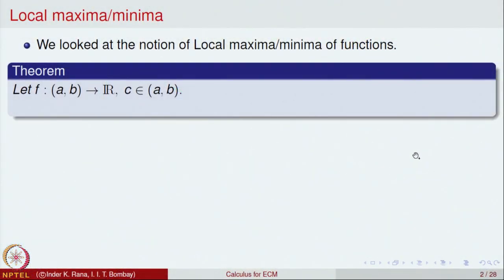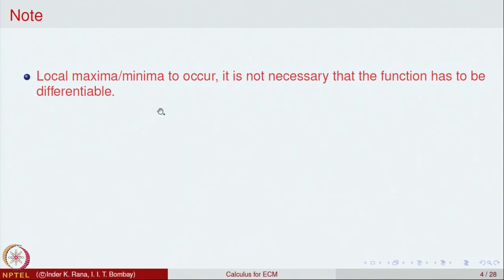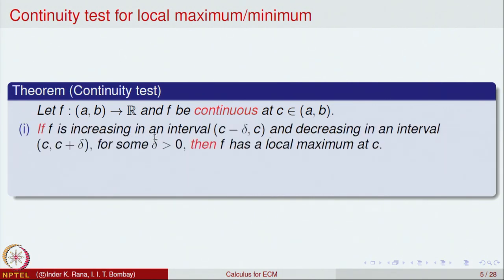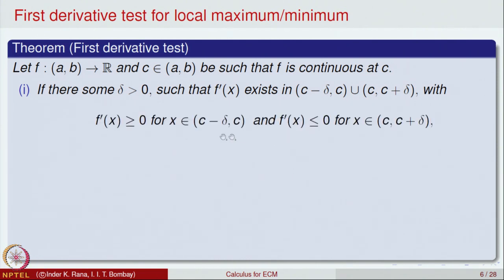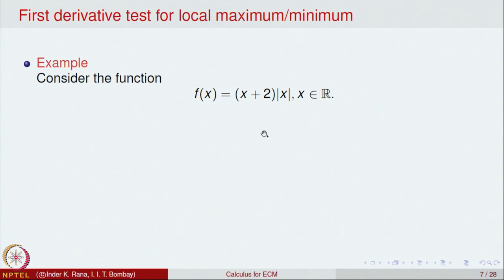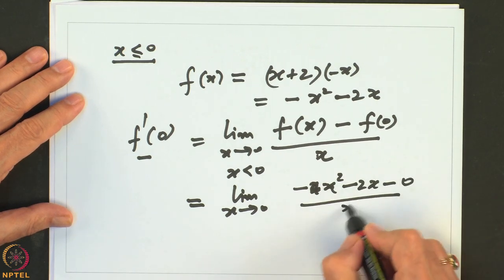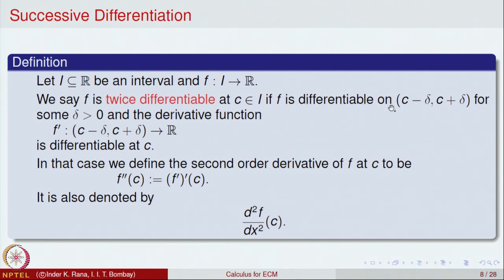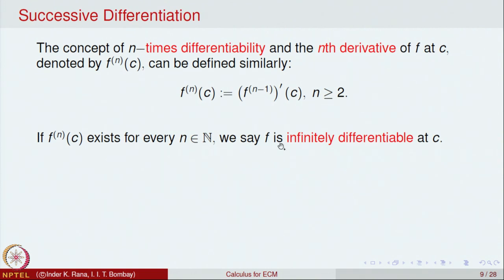Week 6 - Lecture 26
Local Maxima and Minima, Continuity Test, First Derivative Test, Successive Differentiation